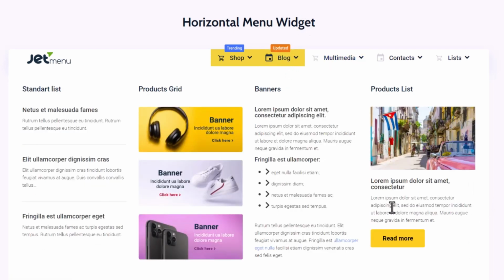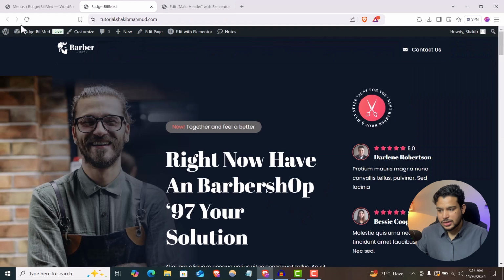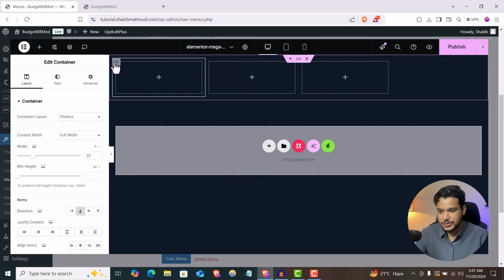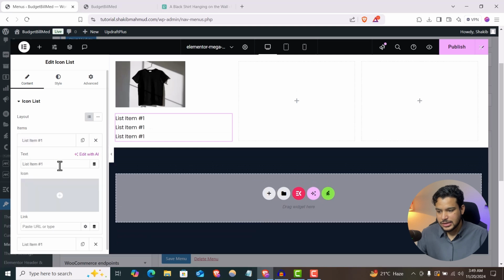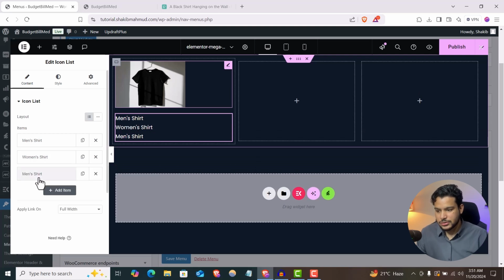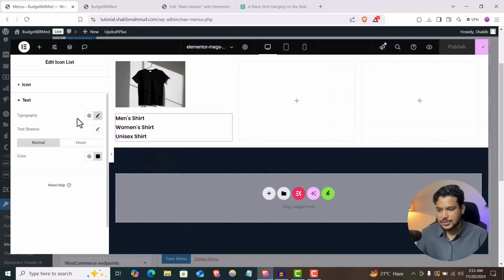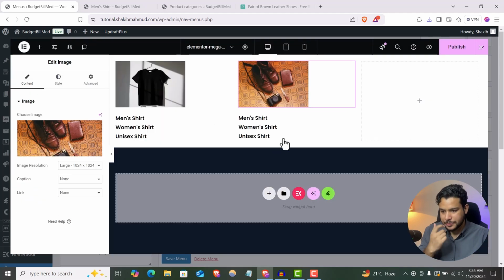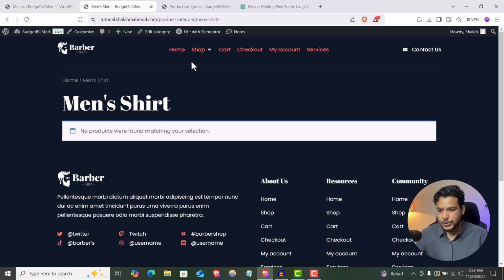How to create a WordPress Mega Menu | Jet Menu Tutorial | Elementor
Learn how to create a stunning WordPress mega menu with the JetMenu plugin and Elementor in this step-by-step tutorial! Perfect for building stylish, user-friendly navigation menus for your website. Ideal for beginners and pros alike!

If you’re looking to improve your website’s look and feel, this tutorial is perfect for you.